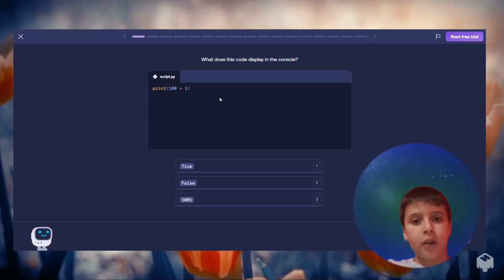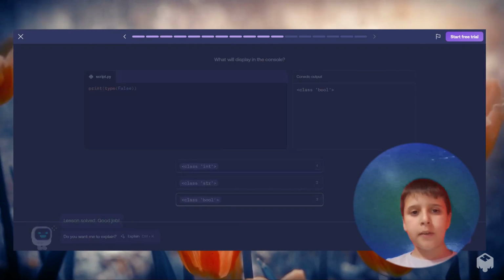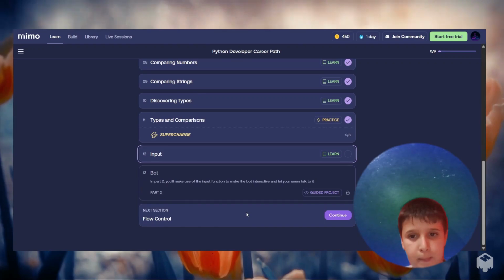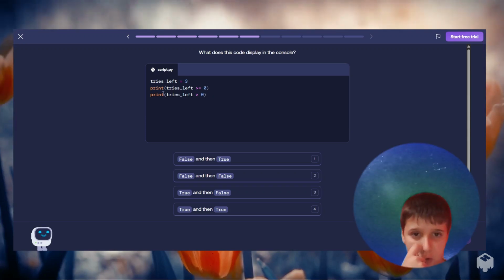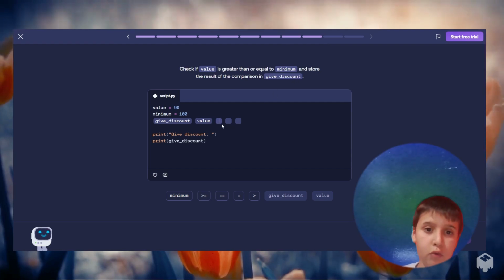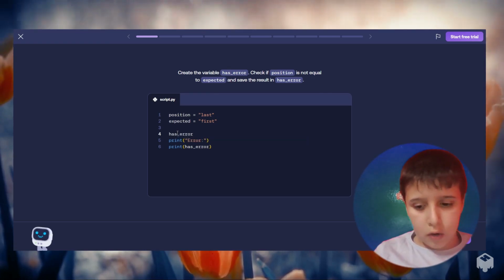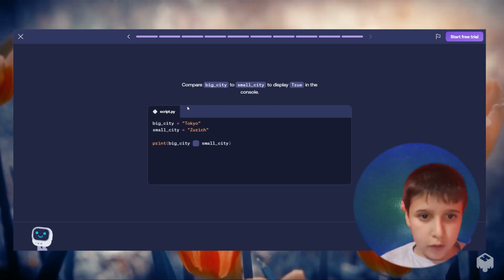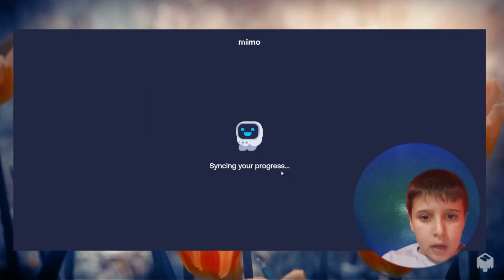Types & Comparisons Practice | Learn Python Programming with Hatem – #11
In this eleventh episode of Learn Python Programming with Hatem, we dive into a full practice session focused on types and comparisons in Python!

🔸 Practice equality (==) and inequality (!=)
🔸 Compare different types like numbers and strings
🔸 Work with data types and type checking
🔸 Build confidence with quick examples

Perfect for solidifying what you’ve learned before moving on to more complex topics. Let’s code smarter, not harder 💪🐍